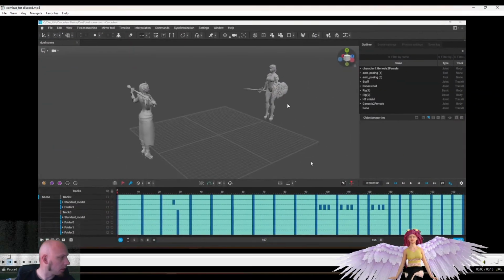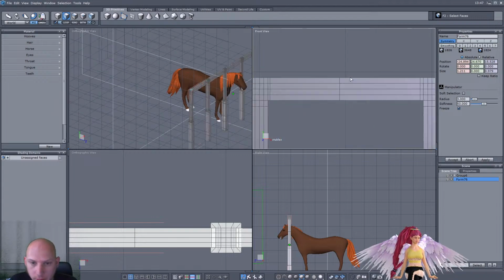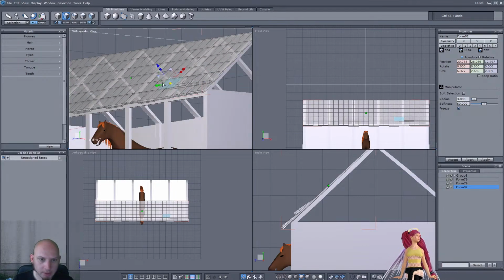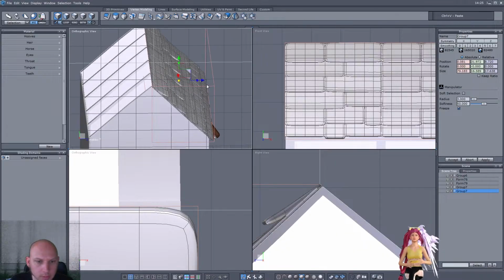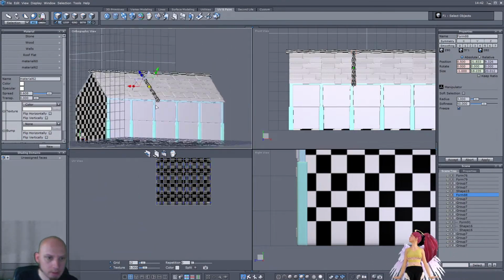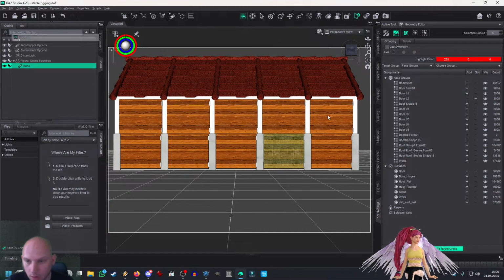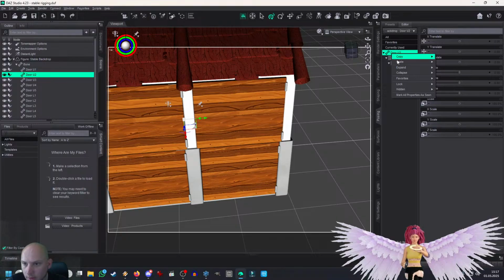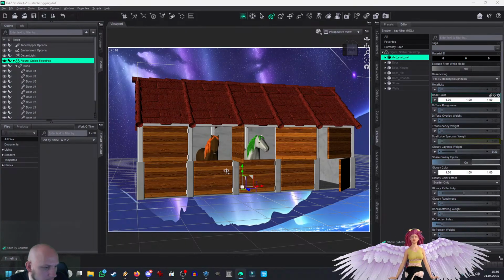Building a horse stable for the Animation backdrop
Hi gang,
her we go again, holiday in europe so i can stream my current project for a bit.